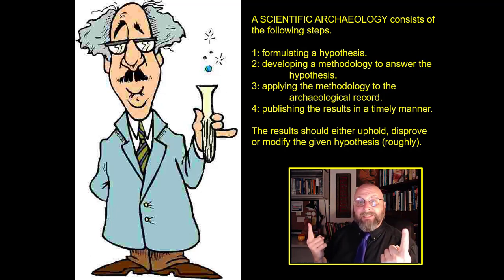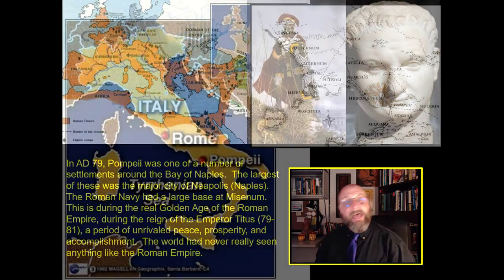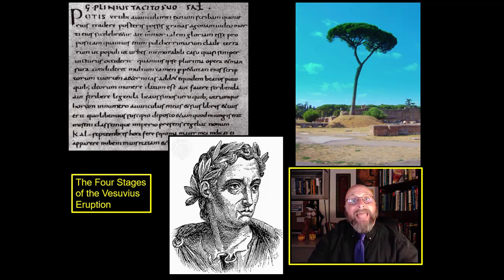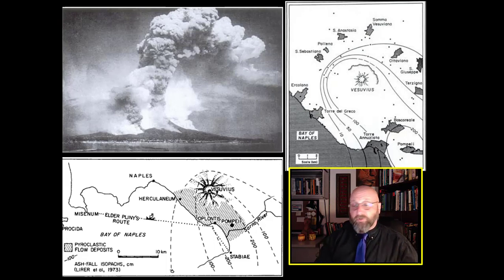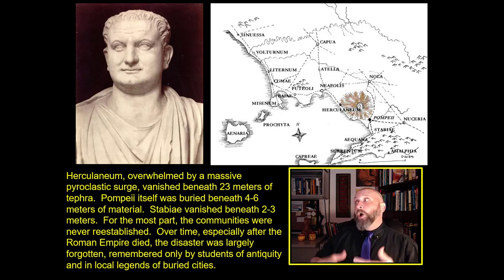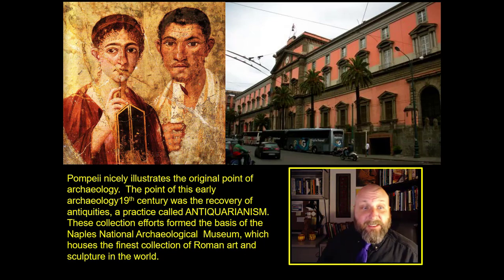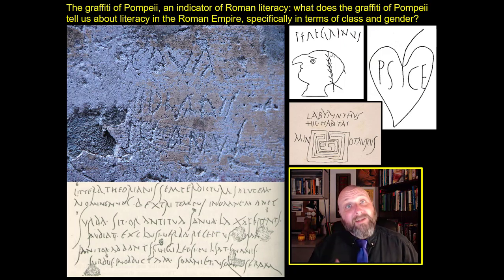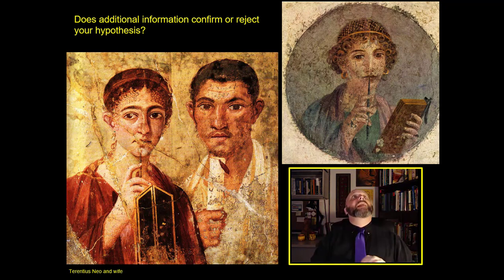ANTH 2302 Chapter 6-1 "The Fires of Pompeii"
An open course on Archaeology, with a discussion of volcanoes, bombers, buried cities, fantastic art, and ancient graffiti.

It is an exploration of the ancient Roman city of Pompeii.

Any errors or mistakes are mine alone.  Sorry about them.
Featured Jazz piano from the Youtube channel, "Relax Music."  They're very good.